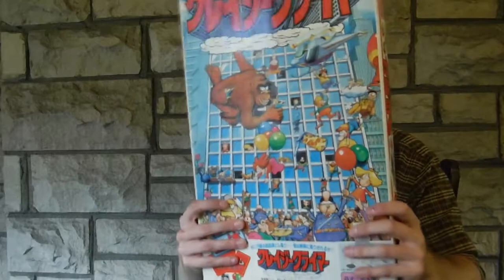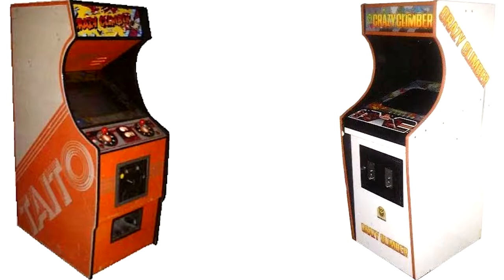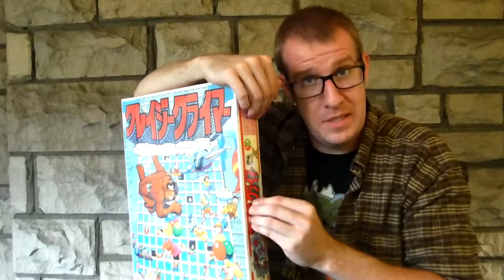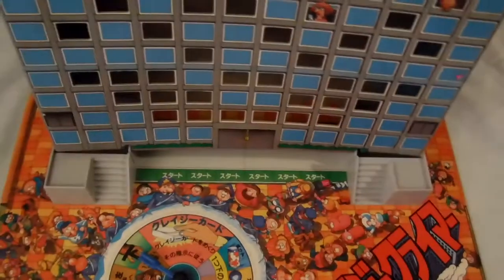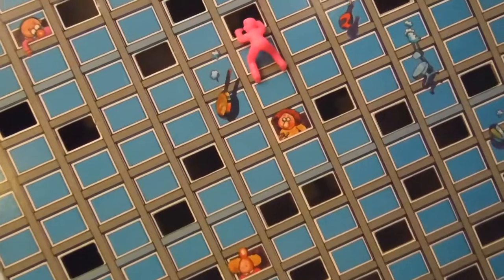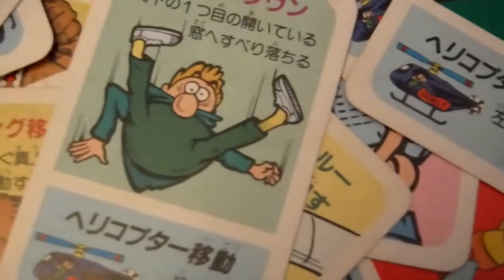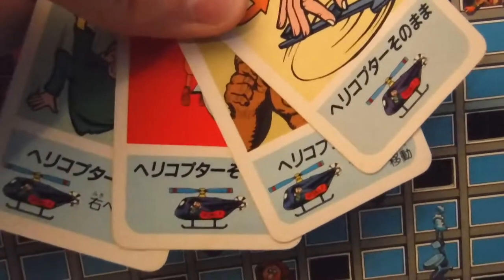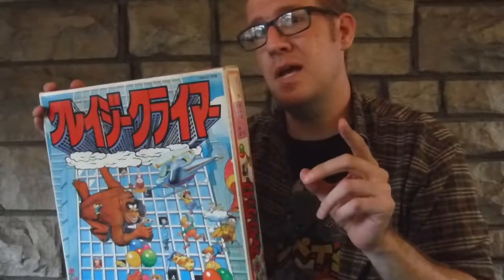Video Game History - Crazy Climber Board Game! - Onomatocodeia Ep. 01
In the first episode of Onomatocodeia, Arcade Castle looks at the first board game adaptation of a video game in the form of Crazy Climber, the board game by Bandai from 1981 as part of their Party Joy board game series.

Crazy Climber ( クレイジークライマー ) is an arcade title released by Nichibutsu in 1980 in Japan and 1982 in the United States via Taito. The arcade title has you, the player, climbing a series of towers, navigating hazards, and attempting to reach the hovering helicopter at the roof. Crazy Climber has seen a number of ports over the years (including the Famicom, Sharp X68000, Playstation 2, Playstation 4, and the Nintendo Switch), as well as a number of sequels (Crazy Climber 2, Hyper Crazy Climber, Crazy Climber 2000, and Crazy Climber Wii).

However, in 1981, the board game adaptation was released in Japan. With a cardboard skyscraper that nearly reaches two feet in height serving as the game board, players will be encountering one another as often as they encounter the hazards, and King Kong, as they race from the ground floor to the top of the skyscraper. The first player to reach the landing skid of the helicopter wins!

As players play, they will be playing cards to move their characters, as well as "Crazy Cards" that drop hazards, control King Kong, and move the helicopter. To win this game is a towering feat indeed!

If you enjoyed this video, check out The Arcade Castle's other offerings (such as reviews, videos, our monthly podcast, and more!) at:

This Youtube Page!